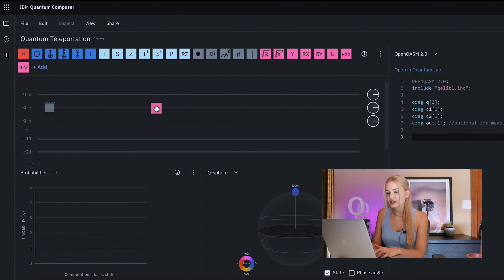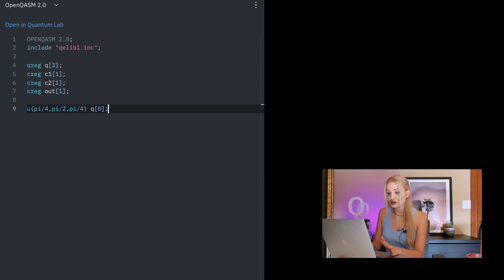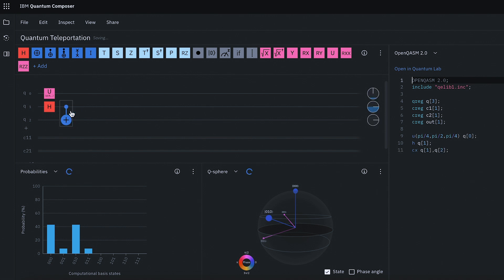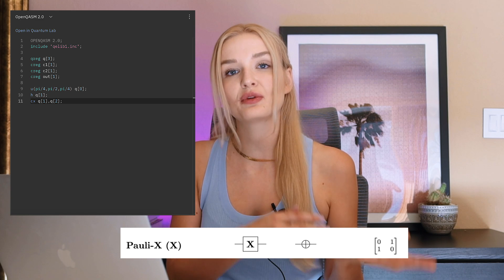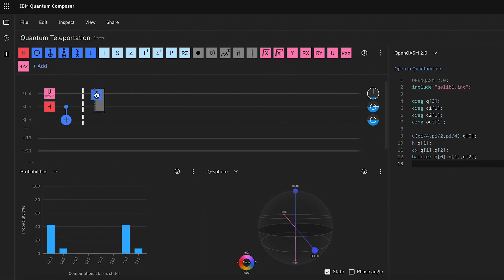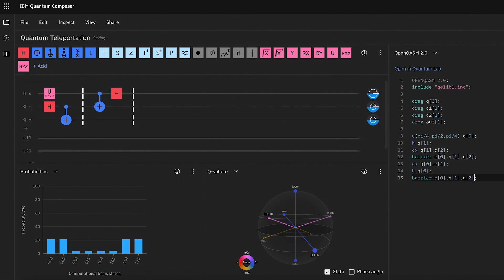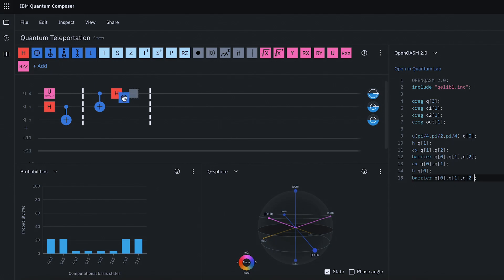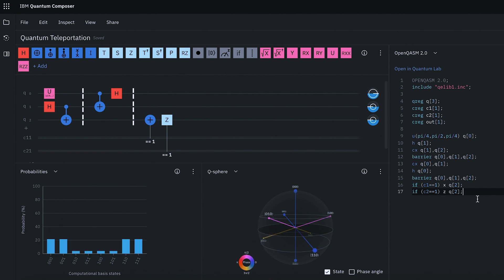Quantum Teleportation Tutorial with OpenQASM on IBM Quantum Experience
Quantum teleportation is a fundamental concept in quantum computing. It introduces a lot of key quantum computing concepts. Here, I’ll cover what quantum teleportation is, the steps to teleport quantum information, and show you how to write this in OpenQASM - Quantum Assembly. I’ll also provide the code on my Github on who to do this with Q#, Microsoft’s Quantum Software Development Kit (SDK).

Quantum teleportation is a critical concept to take advantage of the powers of quantum information. It's the key behind quantum key distribution and long distance quantum communication, and also used in quantum computing. It allows you to "teleport" - or move the quantum state - to another qubit.

But why do we need to do something special to copy quantum information? For classical information, we simply read the bits, and copy them to another place. We can’t do that on a quantum system.

If we read out a quantum state, the superposition and entanglement is destroyed.

The no-cloning theorem says we cannot copy an unknown quantum state exactly

So, we have to do something a little different. Quantum teleportation is not copying information. It means we "move" the quantum state to another qubit. This requires destroying the state of the qubit we teleported, so we do not violate no-cloning.

Quantum teleportation has been successful over 4 miles in multiple locations over fiber optics, and 870 mi in space at the Quantum Experiments at Space Scale (QUESS) project.

Quantum teleportation requires 3 qubits, and two classical bits to teleport this unknown quantum state.